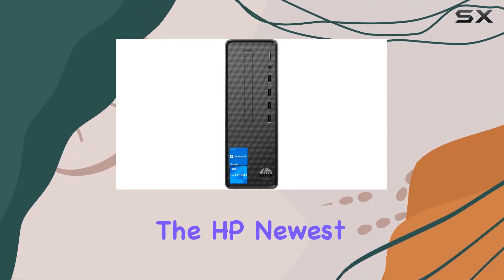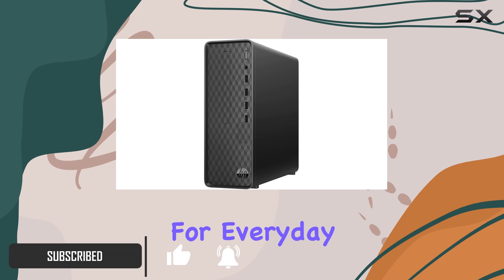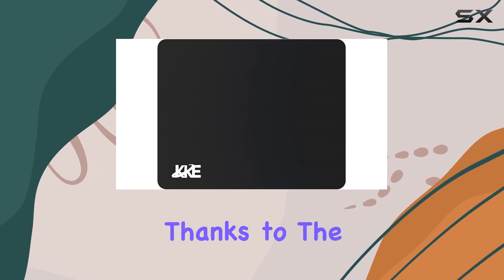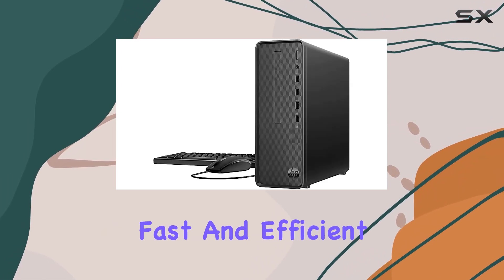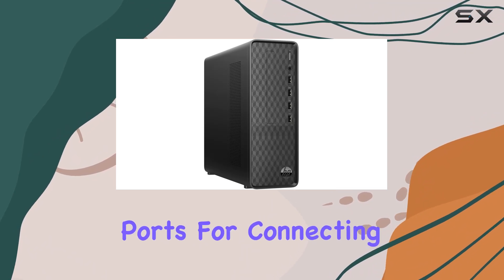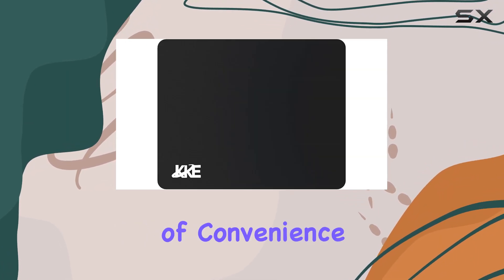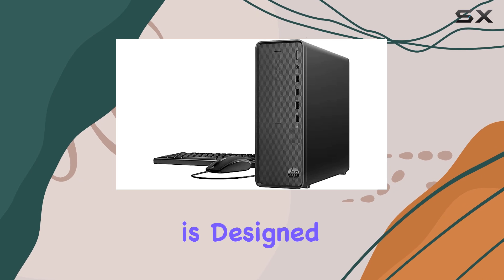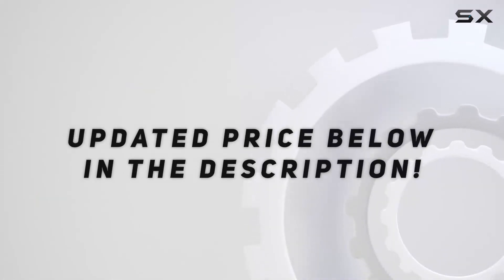HP Newest Slim Desktop: Unboxing and Performance Test!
0:00 Intro
0:06 Review

Things that we mentioned in this video:
HP Newest Slim Desktop, : B0BTZ6LHHK